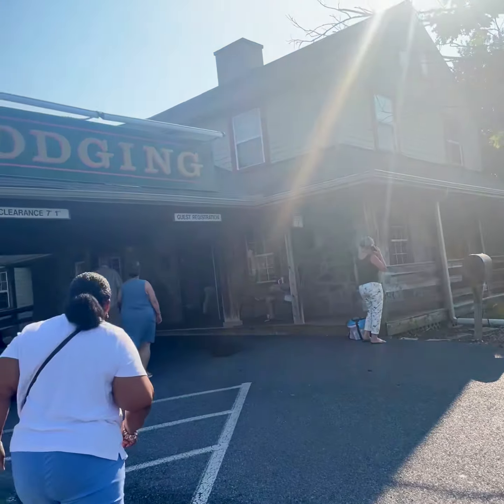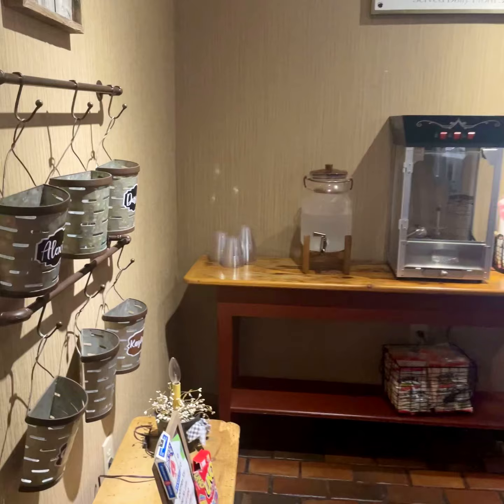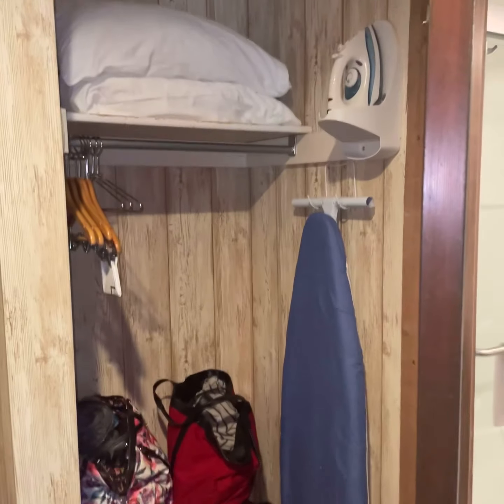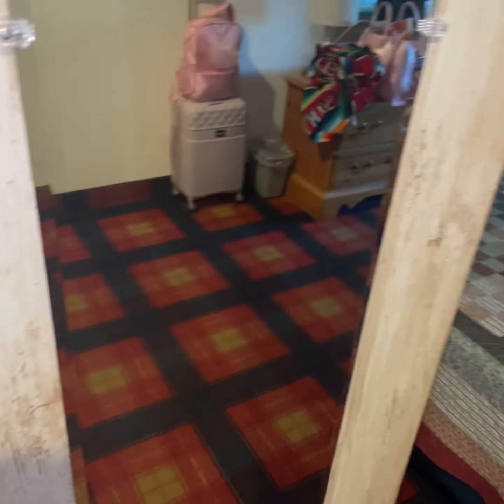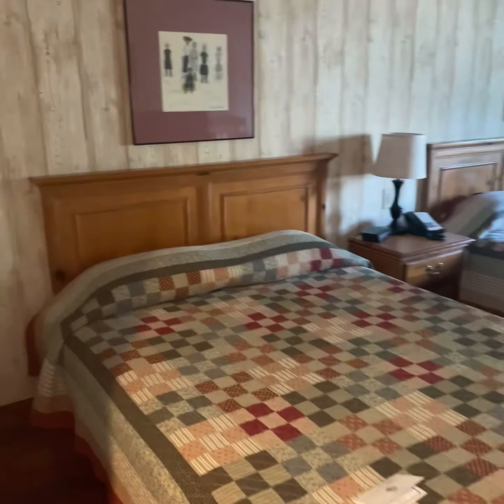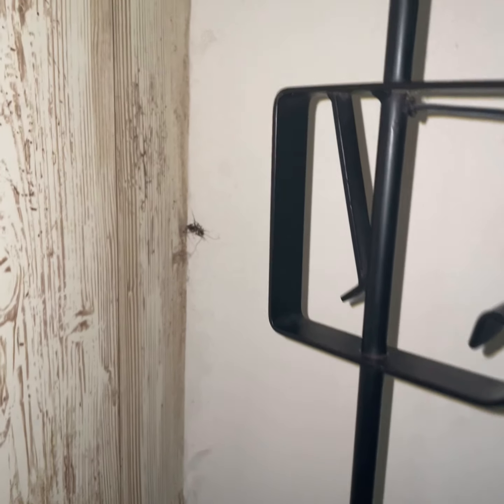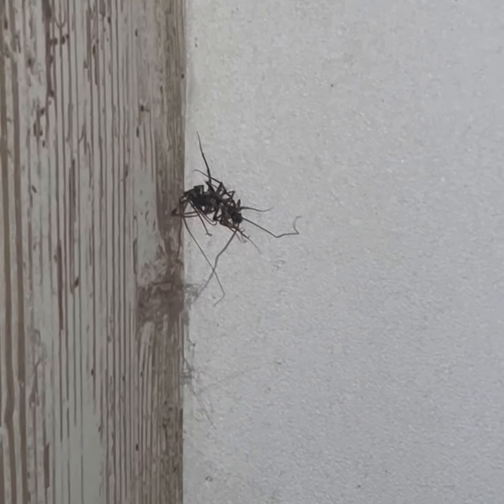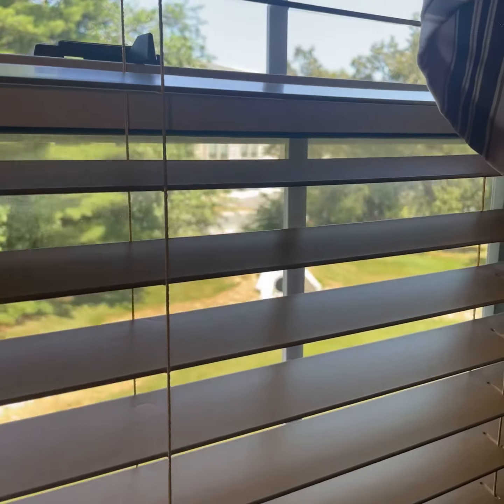Country Inn of Lancaster Room Tour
Country Inn of Lancaster, PA. Ok yall, here is my honest opinion: I would not stay here again. I was only here for one night on a group trip and both me and my mother were super uncomfortable. There were spiders EVERYWHERE! My mom even got bit on the leg by one. The room had a cute asthetic if you are looking for a country vibe but it was also old and in need of renovation or at least a deep cleaning. My rating: 2 stars⭐️ It could have been worst, but it also could have been much better.